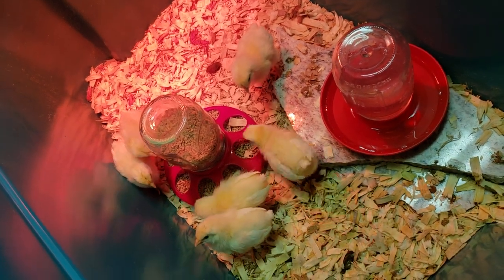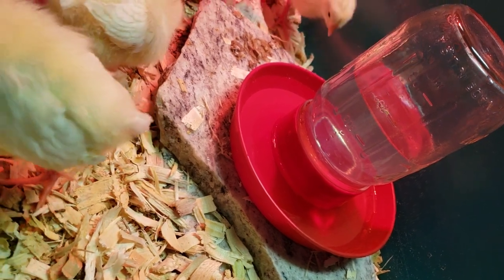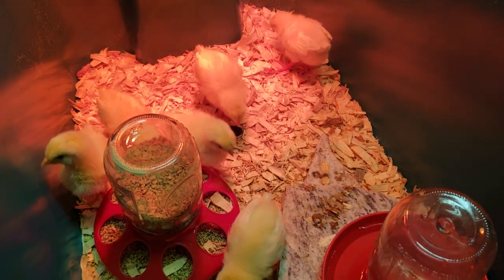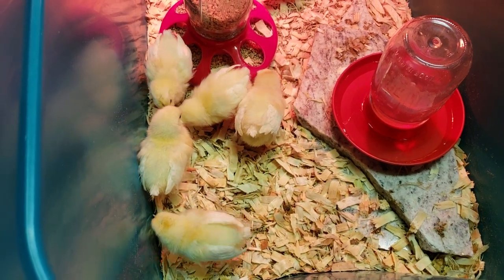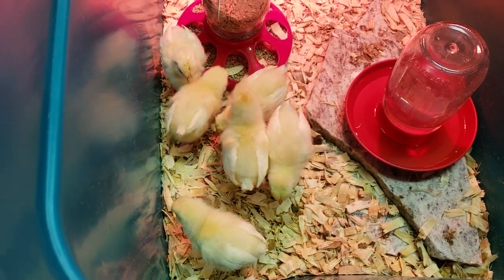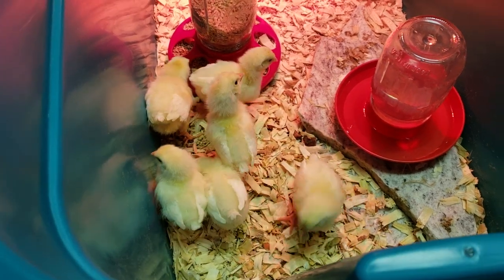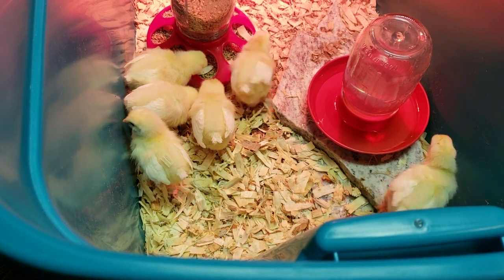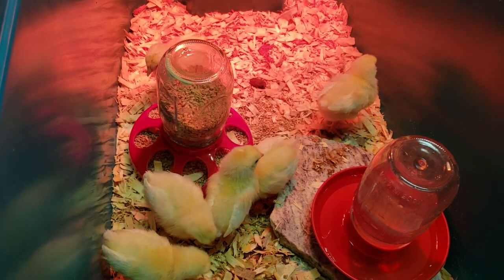Leghorn Chicks Day 2